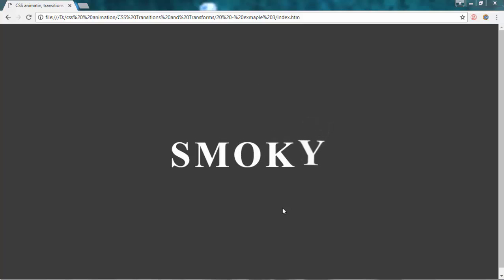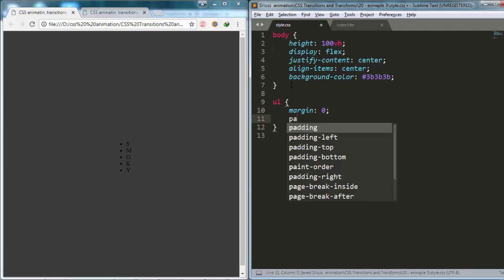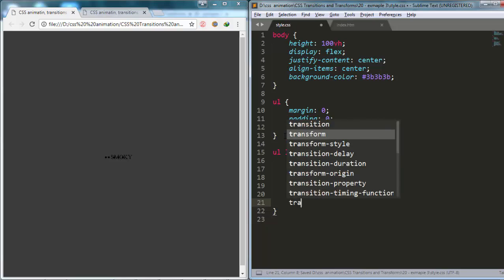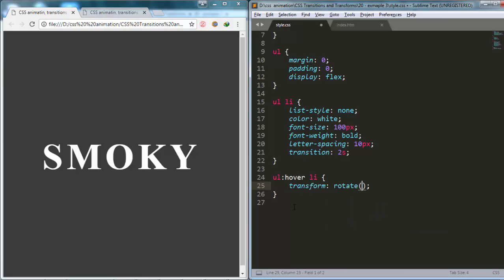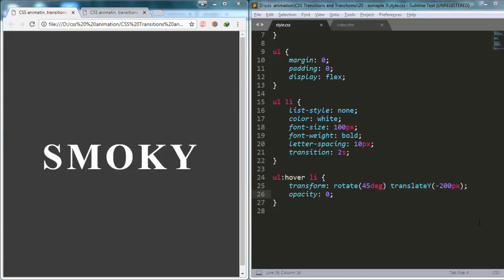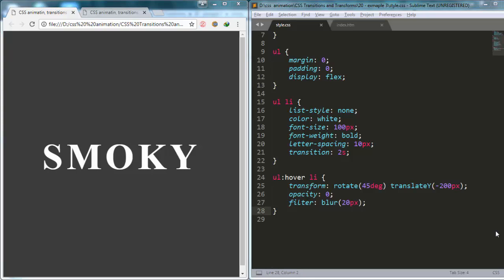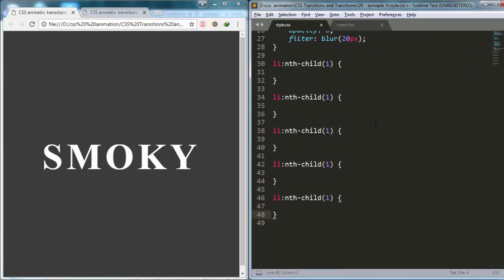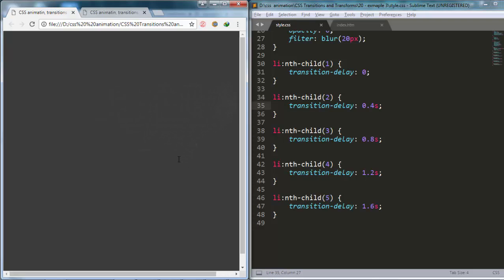69 smoky text effect using css transforms